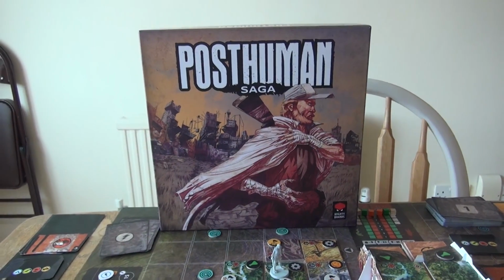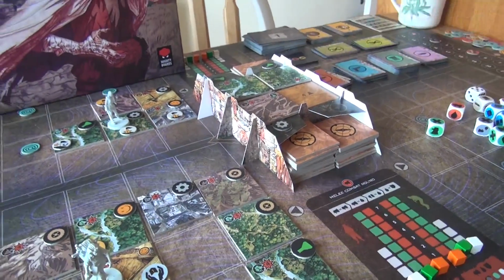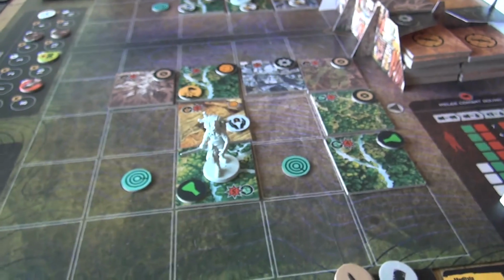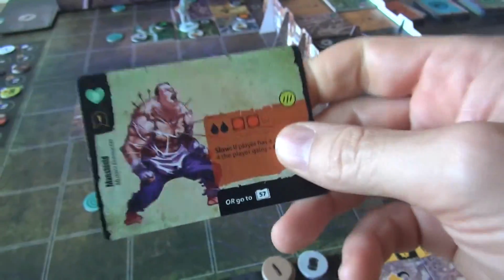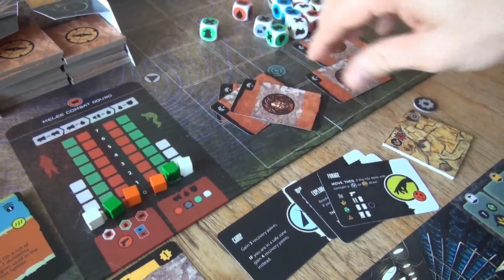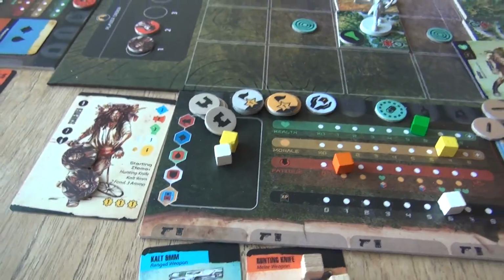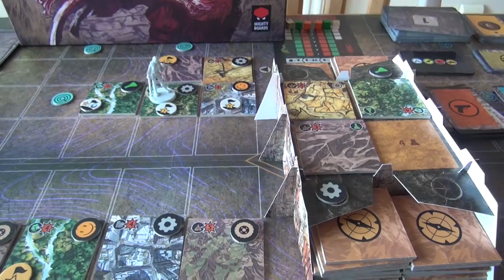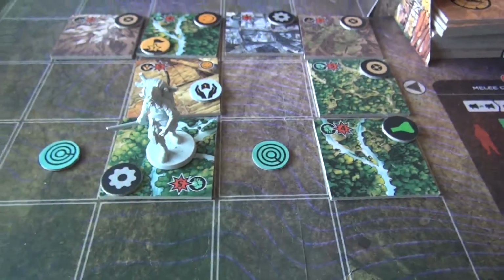Posthuman Saga Rundown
A video outlining gameplay for the boardgame Posthuman Saga.